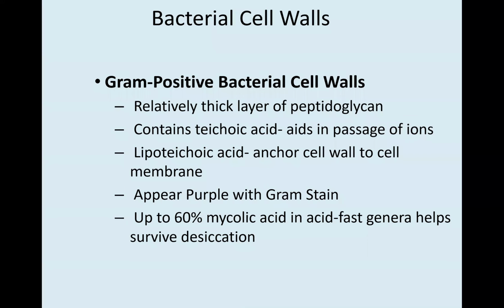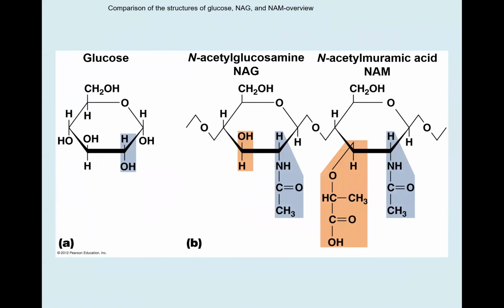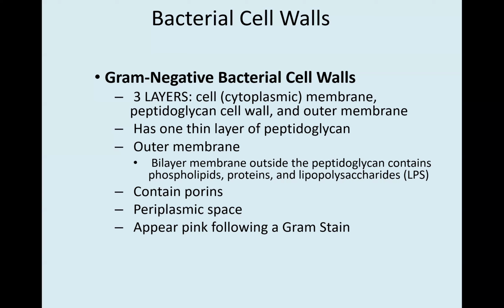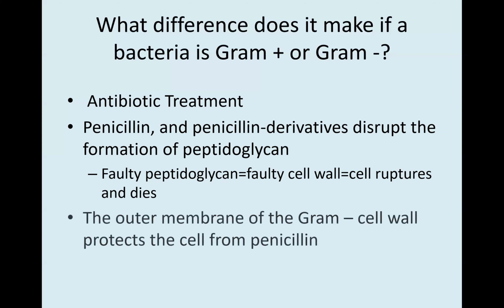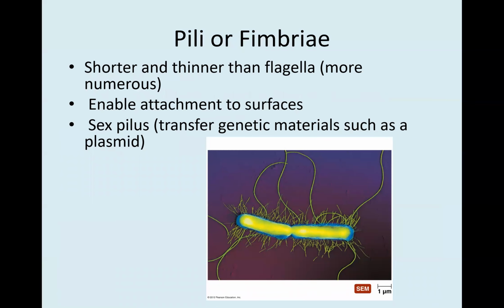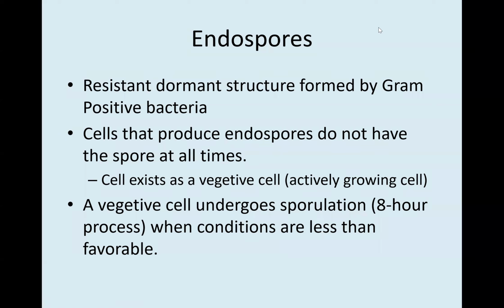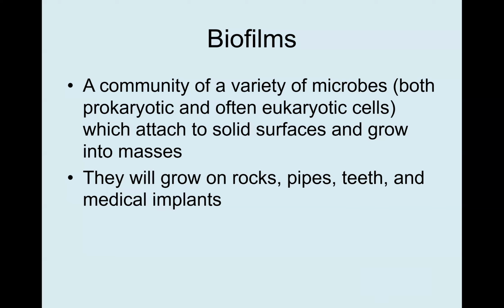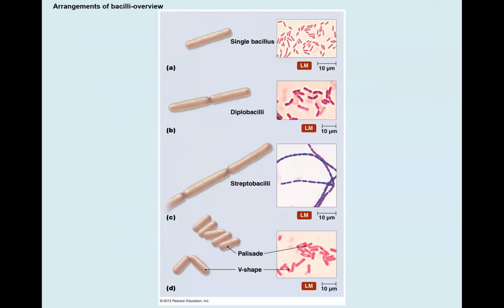Microbiology- Prokaryotic Structure Part 2